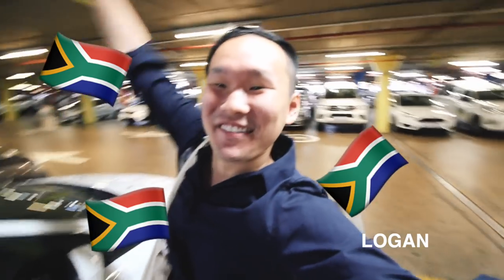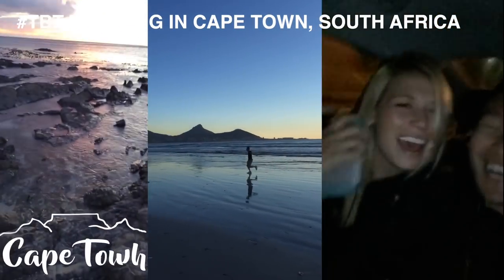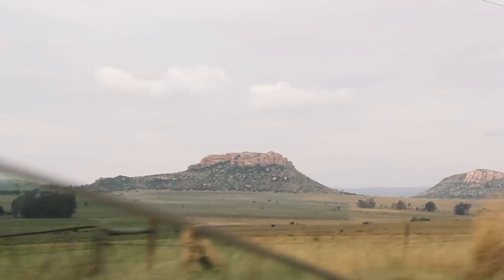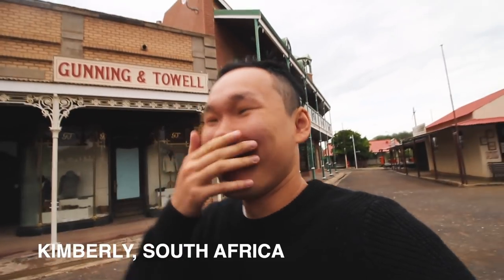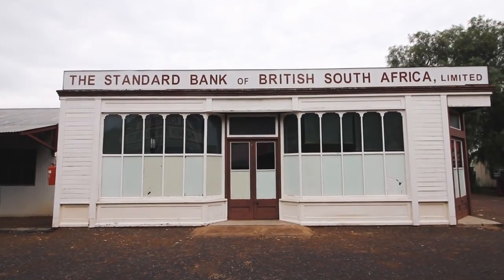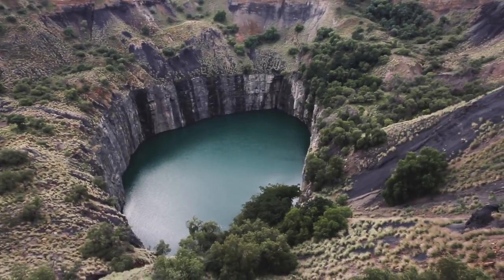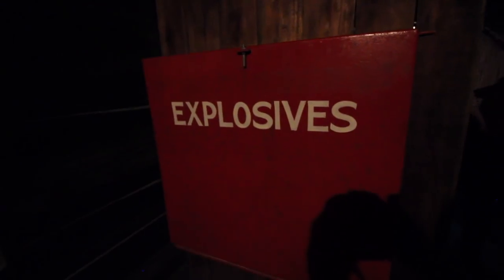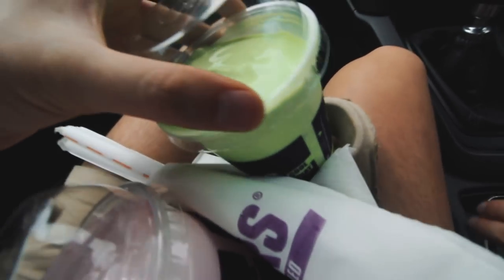KIMBERLY, SOUTH AFRICA 🇿🇦 | VLOG 53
It's the start of our Southern Africa road trip! We rent a car in South Africa and then drive across the country. First, the diamond rush town of Kimberly in South Africa's Northern Cape. 🇿🇦🇿🇦🇿🇦